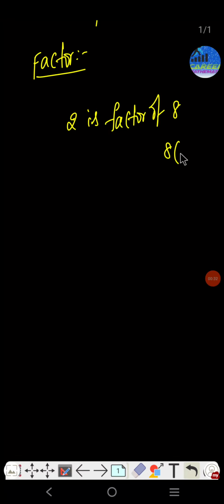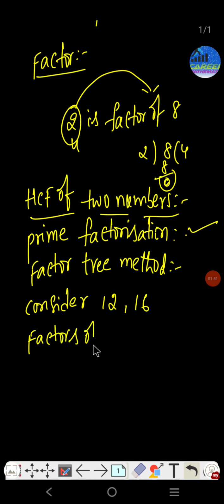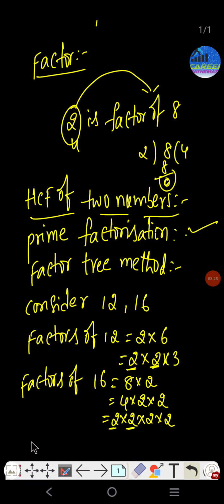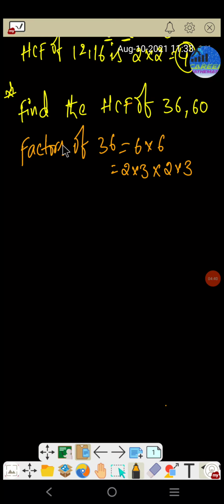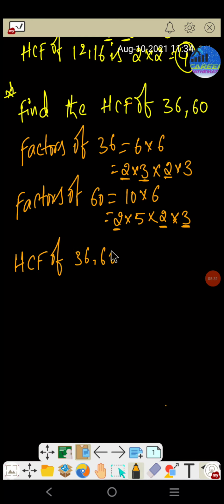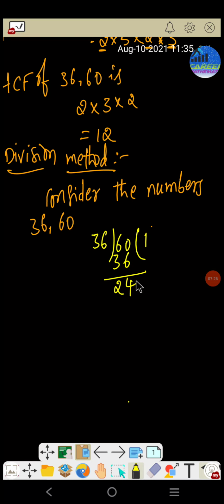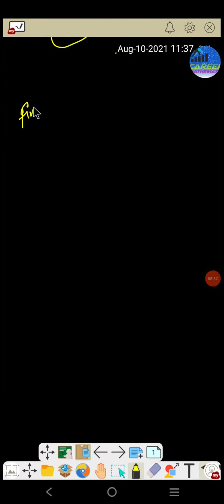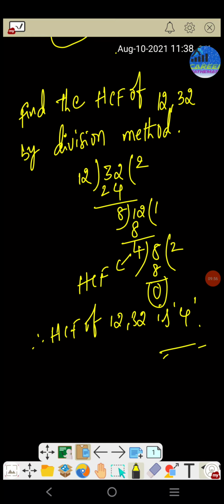Finding HCF of two Numbers using prime Factorisation and Division method